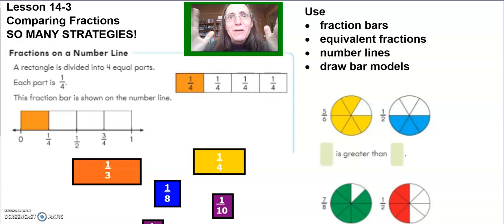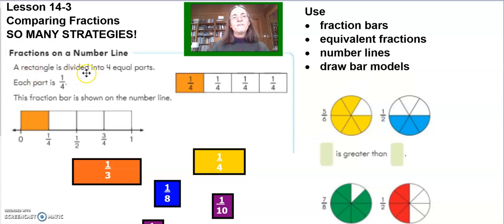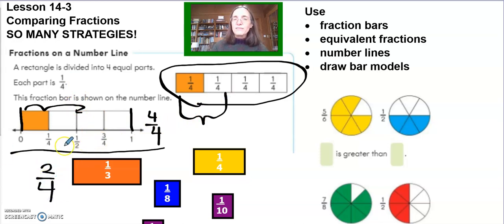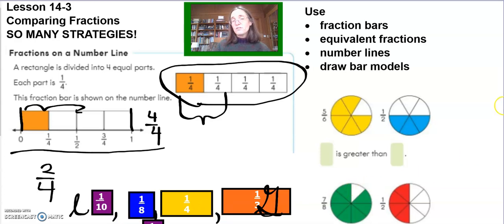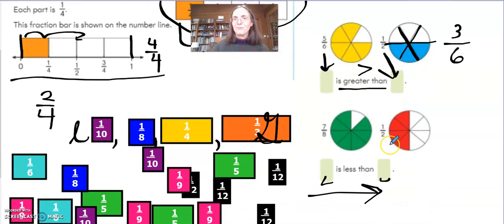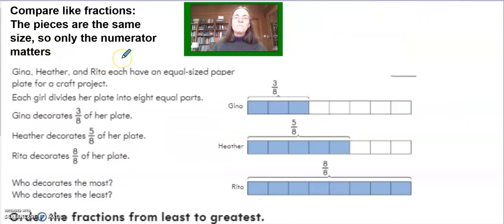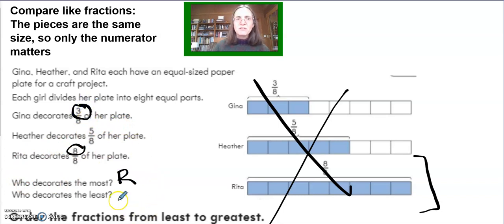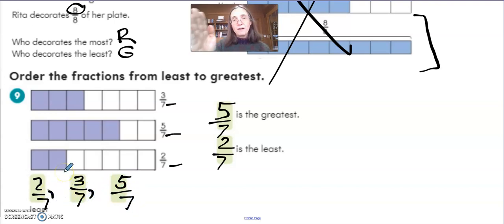3rd 14 4 Comparing Fractions 1